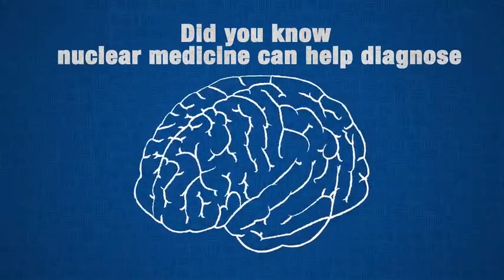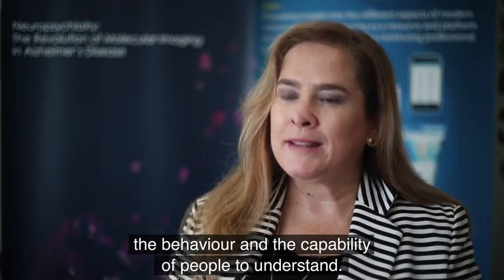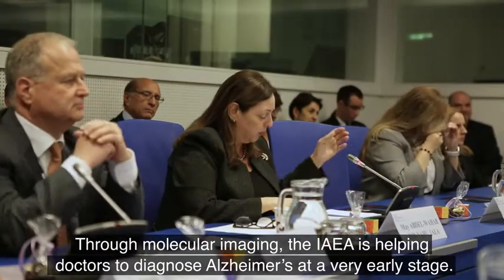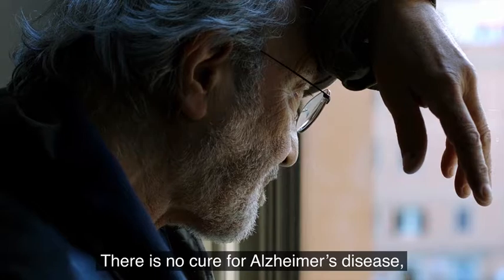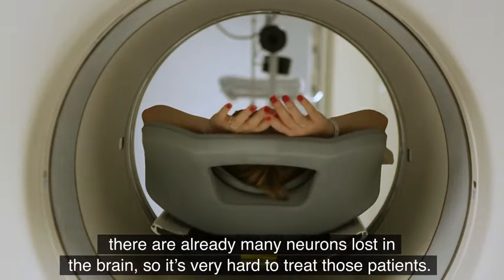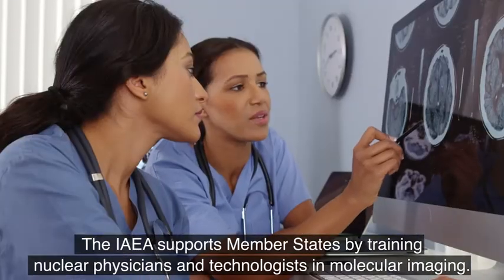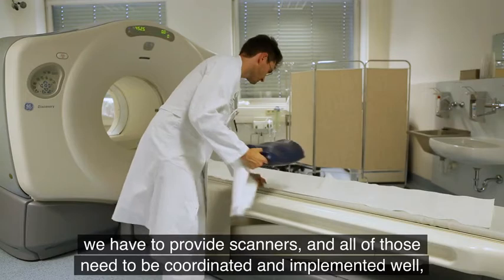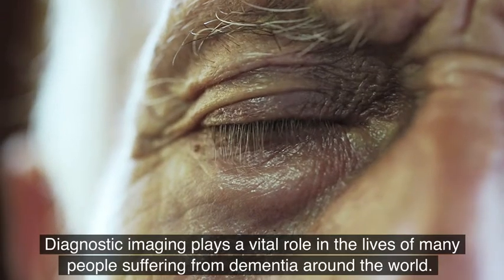Using molecular imaging to diagnose Alzheimer’s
Early diagnosis of Alzheimer's disease can help delay its progression and allow patients to receive the appropriate medical treatment. The International Atomic Energy Agency (IAEA) helps by supporting Member States and training nuclear physicians